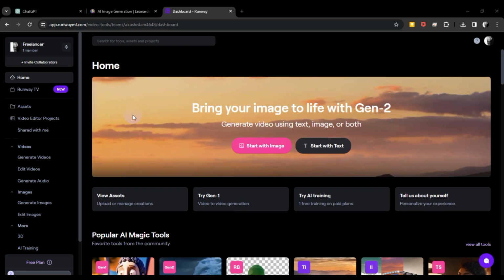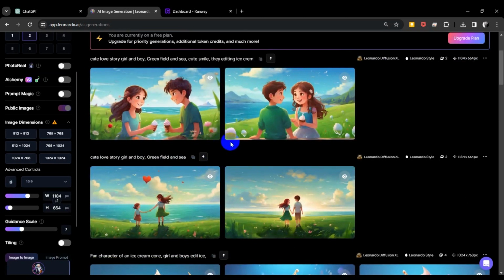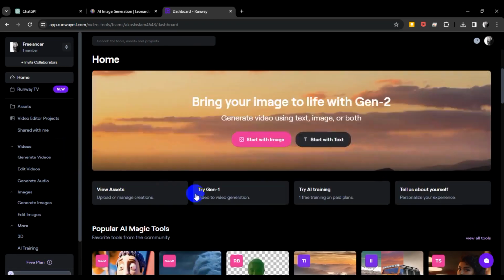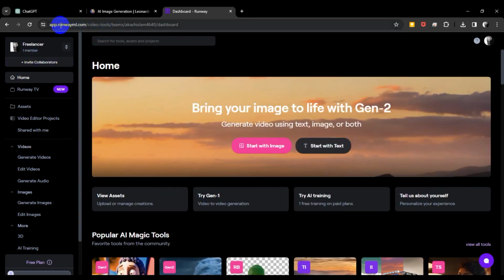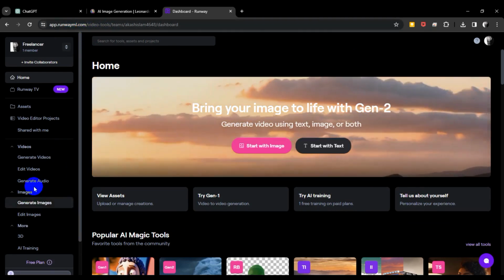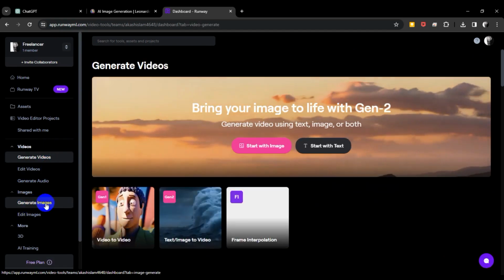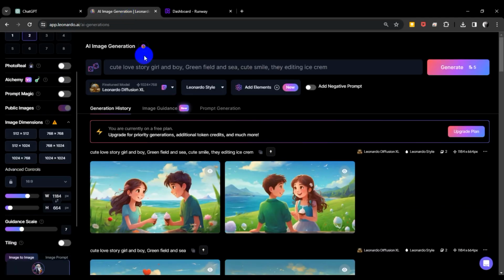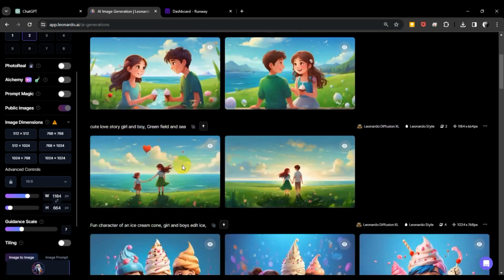How to Convert AI Images into AI Videos - Image to Video With AI - RunwayML Tutorial